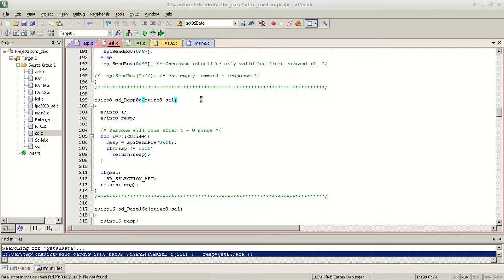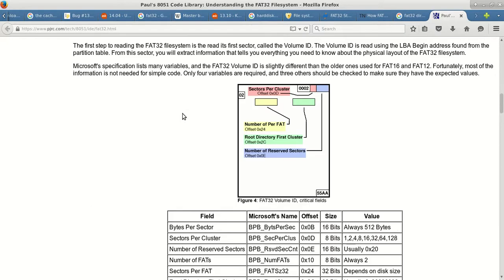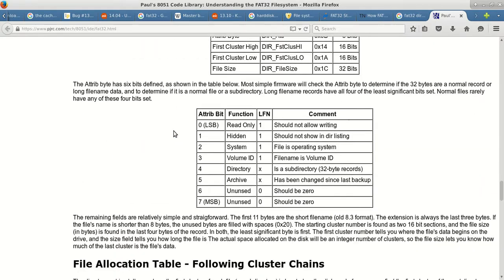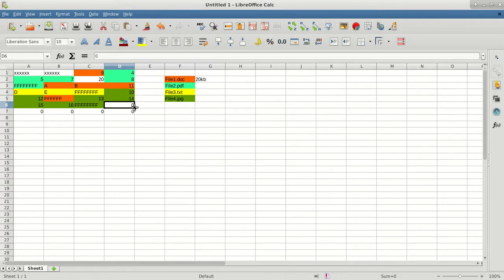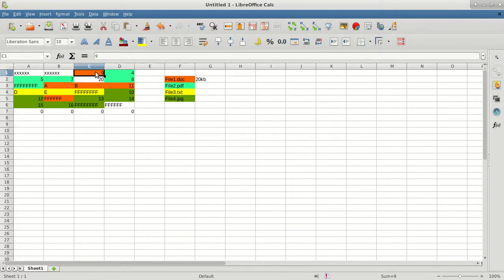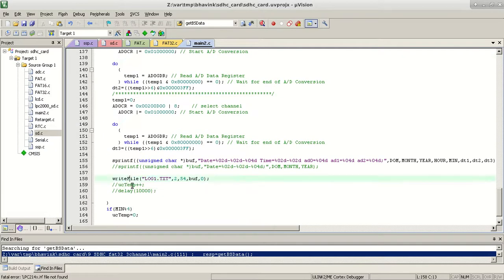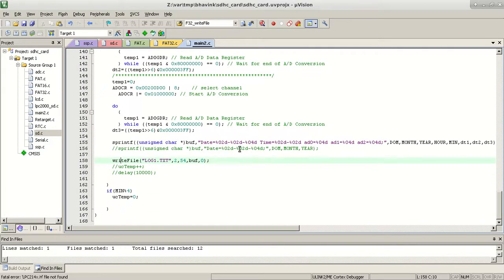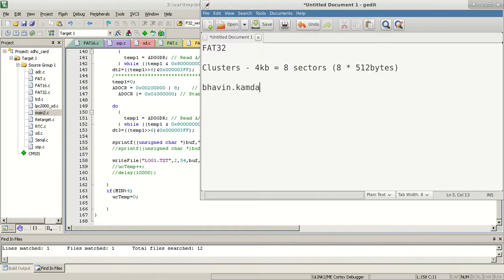ARM7-LPC2148 IDE SDCARD Interface Part-3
This if about SDCARD / FLASH MEMORY interface to LCP2148 and implementation of FAT32 - Bhavin Kamdar